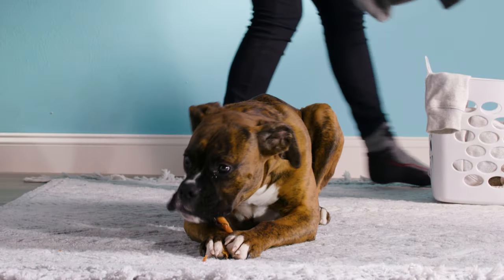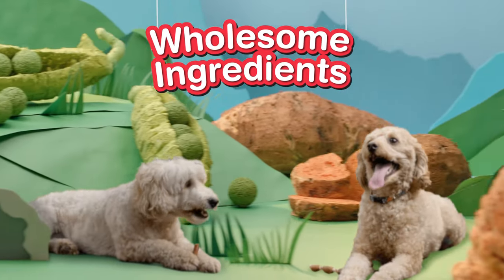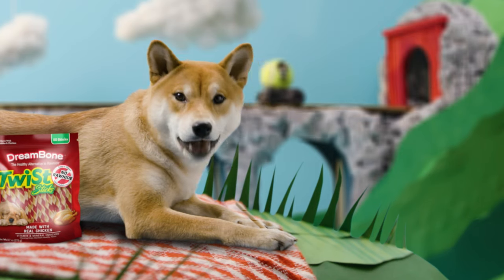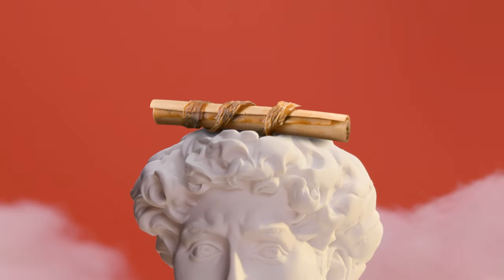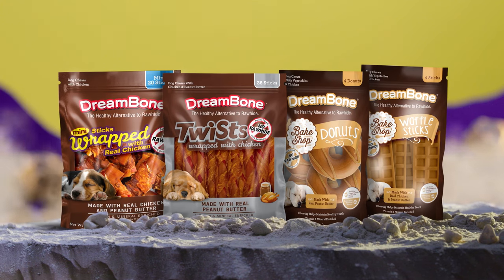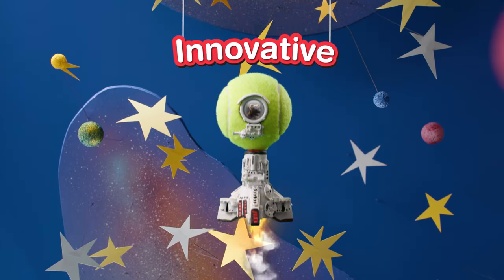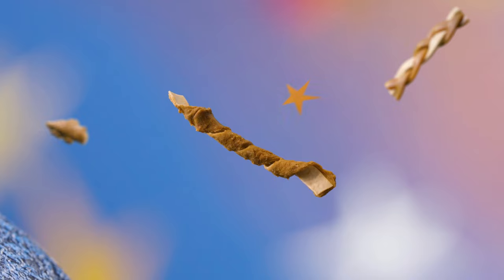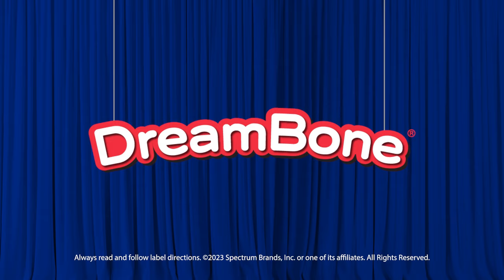DreamBone - Deliciously Distracting